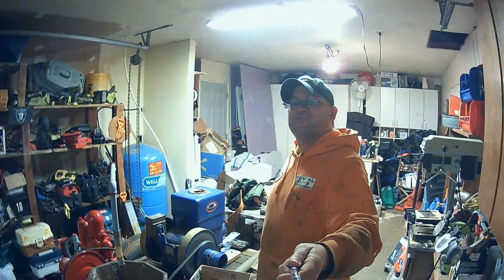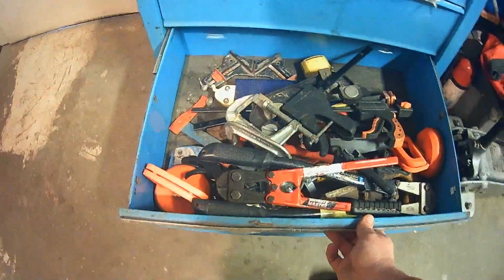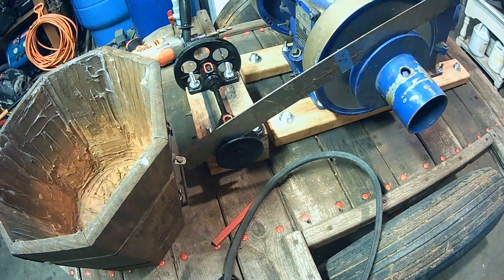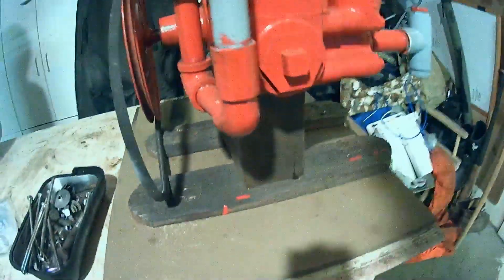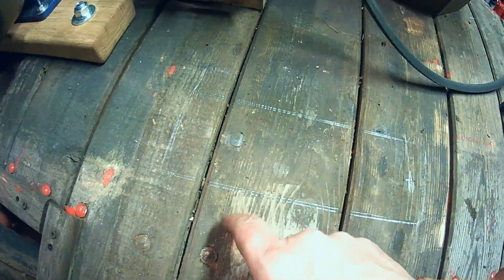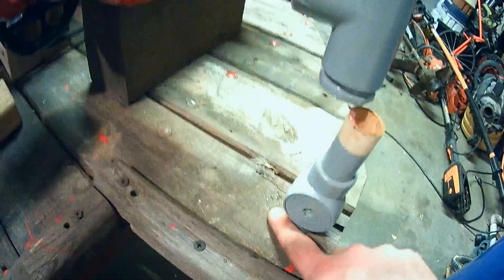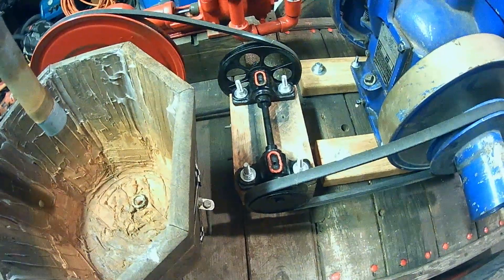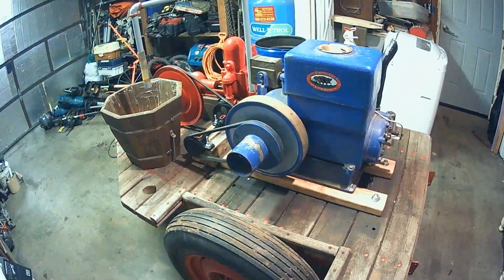Pump Display Rehab Part 2